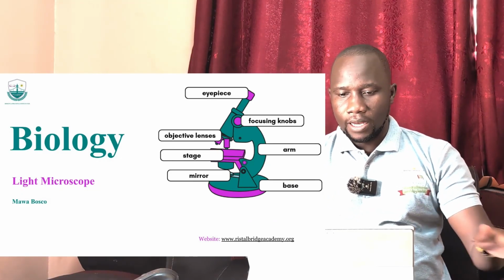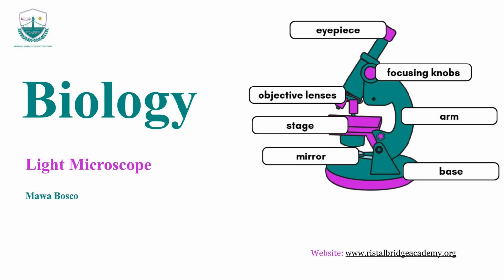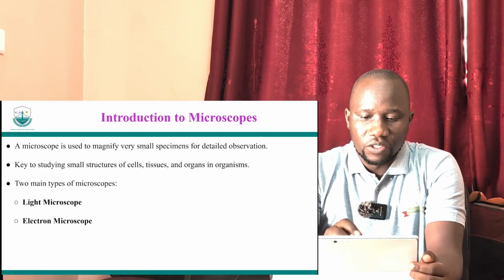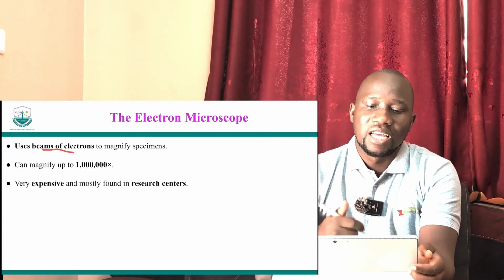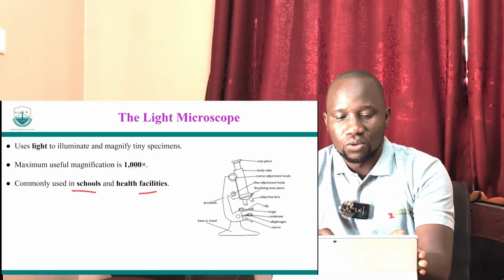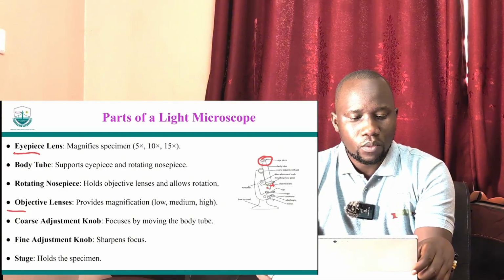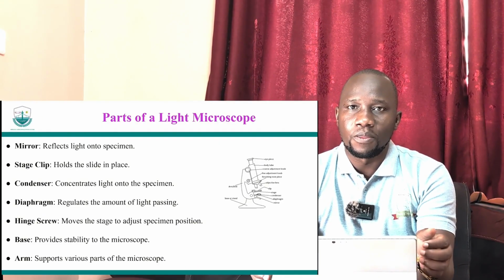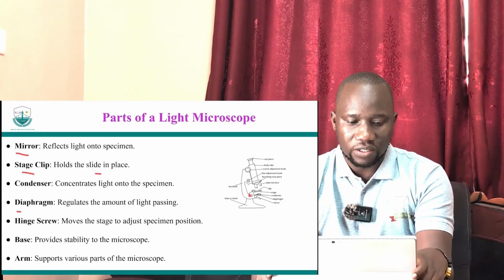Light Microscope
In this quick video, discover how the light microscope works, its key parts, and what makes it essential for studying biology. Learn about magnification, lenses, and why it's a must-have tool in labs and classrooms. A perfect visual guide for students and science enthusiasts!

X: @RistalBridgeAcademy